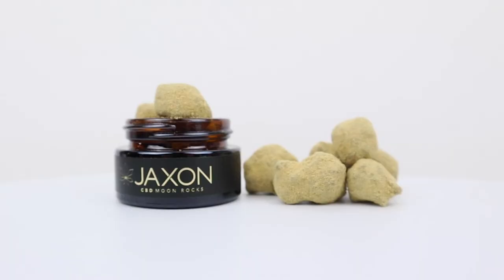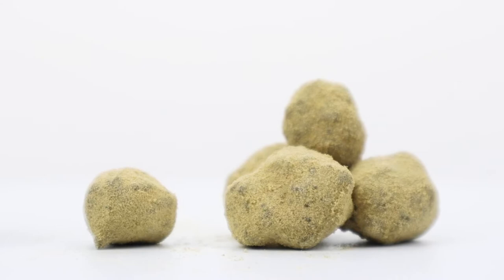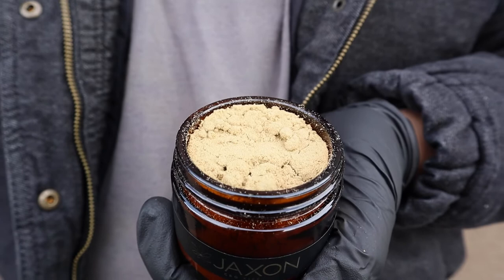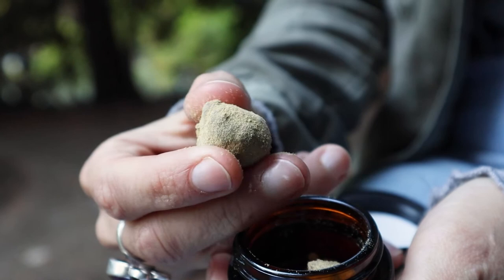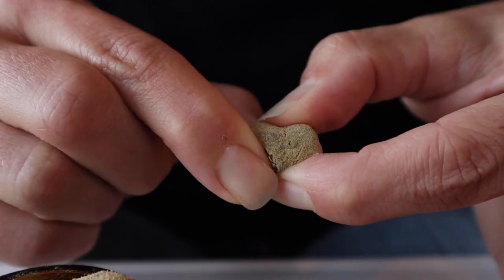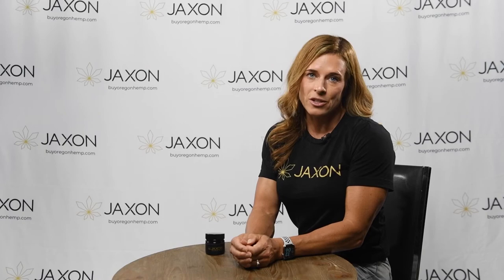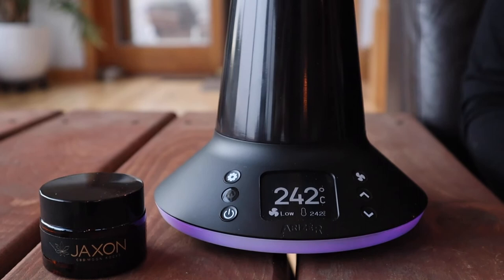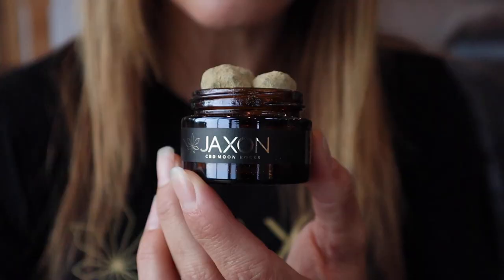JAXON CBD MOON ROCKS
Why go to space when you can have the moon? Our CBD Moon Rocks are made from premium CBD flower nugs soaked in broad spectrum distillate and rolled in CBG kief. The process results in a product that has significantly higher concentrations of CBD & other cannabinoids, which maximizes benefits while minimizing the amount needed to achieve desired effects.

0:00 Intro
0:11 Are moon rocks Indica or Sativa?
0:15 Why do people smoke CBD Moon Rocks?
0:23 What are CBD Moon Rocks made of?
0:30 How is kief made?
0:35 What is kief?
0:39 What type of kief is used for CBD Moon Rocks?
0:43 Why is CBG kief used for CBD Moon Rocks?
0:47 What are the effects of CBD Moon Rocks?
0:56 What is the best time of day to use CBD Moon Rocks?
1:10 What do CBD Moon Rocks look like?
1:19 What is the dosage of CBD Moon Rocks for a new user?
1:30 How can you enjoy CBD Moon Rocks?
1:44 What does CBD Moon Rocks smell like?
1:51 What types of terpenes are used in CBD Moon Rocks?
1:56 Will using CBD Moon Rocks get me high?
1:58 Are CBD Moon Rocks third-party tested?
2:08 How are CBD Moon Rocks shipped?
2:11 Outro